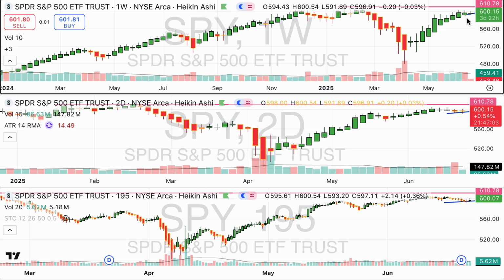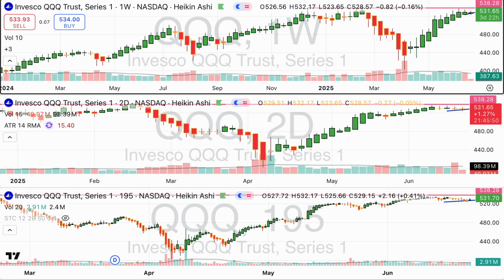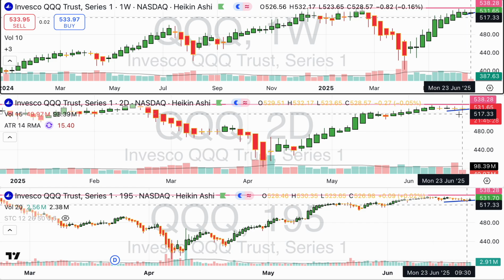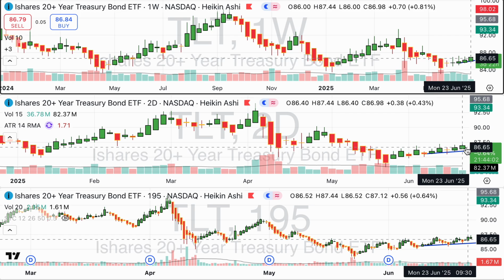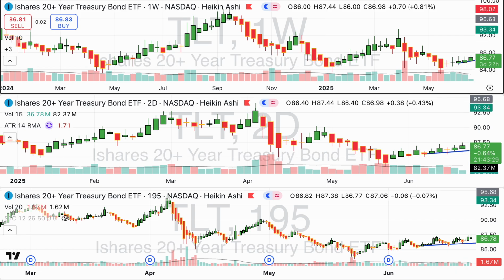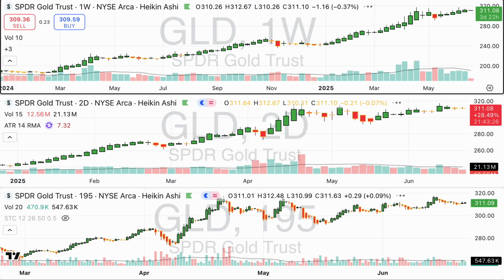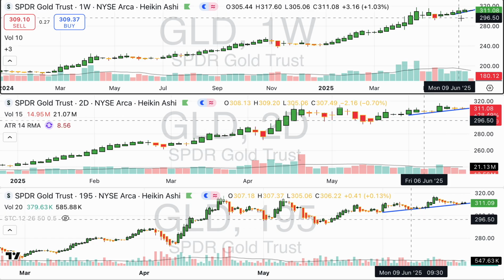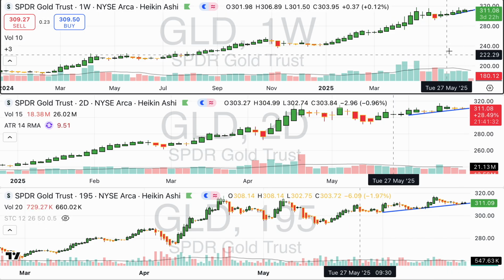Market Pulse Daily: Stocks, Bonds, Gold & Bitcoin Insights, Tuesday, June 24, 2025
Success comes in cans; failure in can’ts. — Wilfred Peterson

Received today’s Trade Execution Summary Grid, our Complete Analysis & Predictions of Stocks, Bonds, Gold & Bitcoin, as well as our Trade Execution Instructions by becoming a Patreon Member at any of our three levels of support: